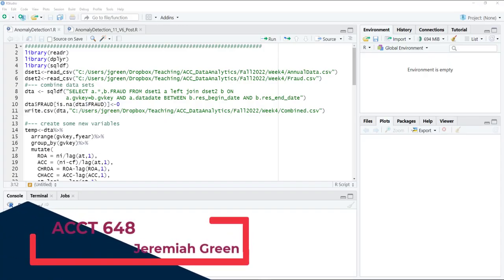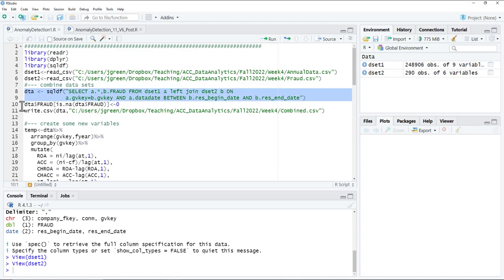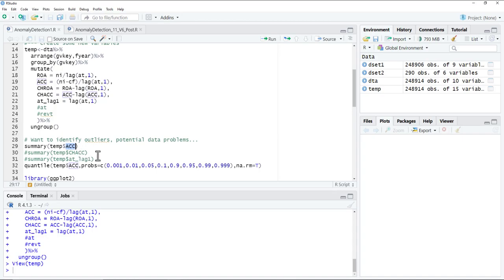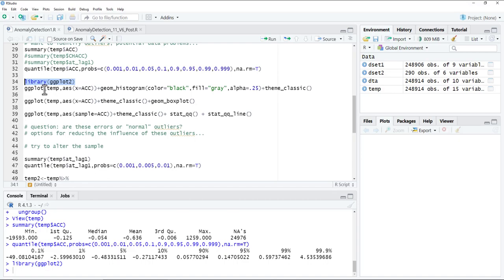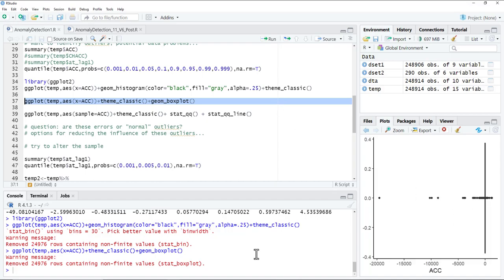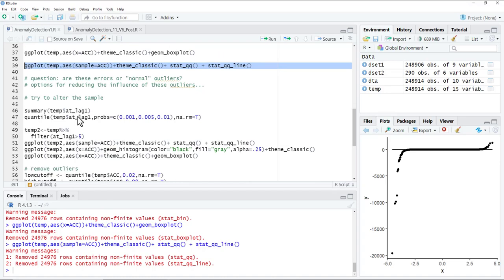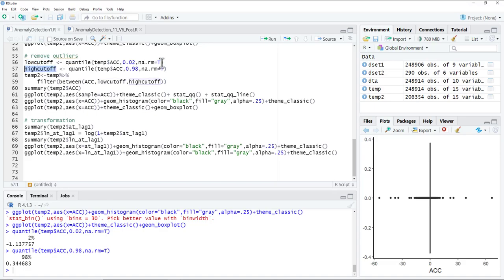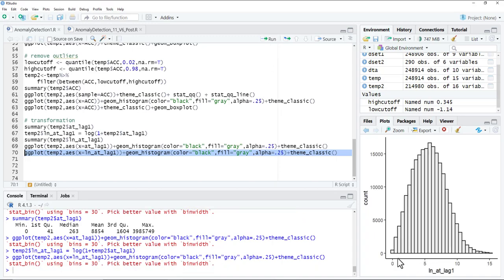Anomaly Detection 1